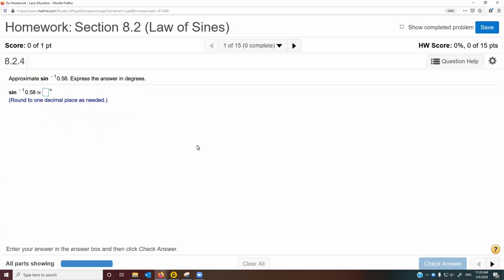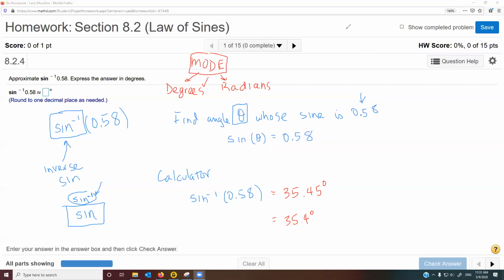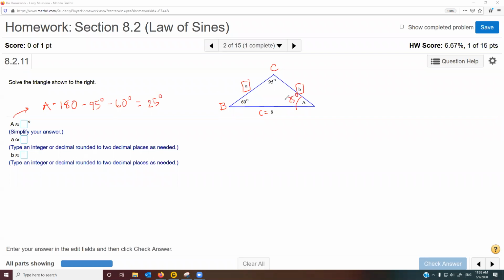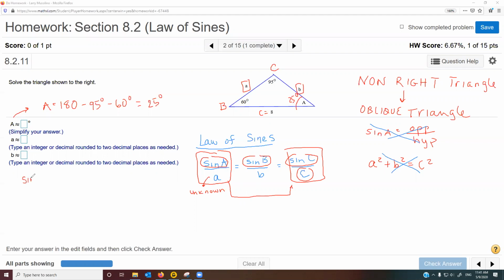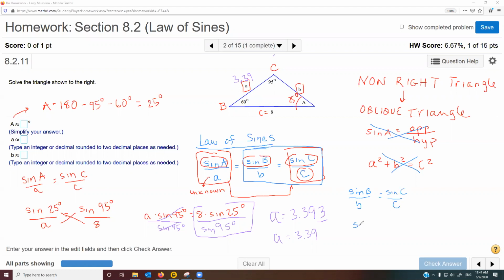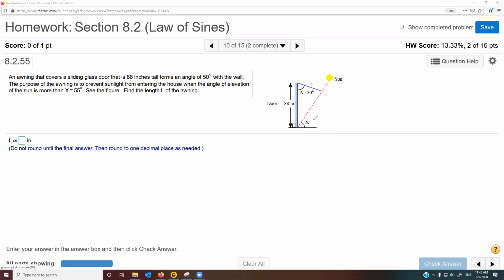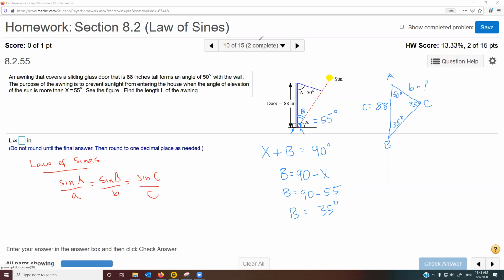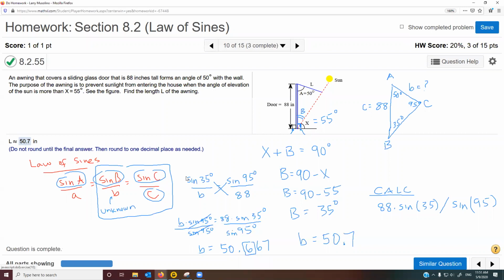Section8 2 Law of Sines